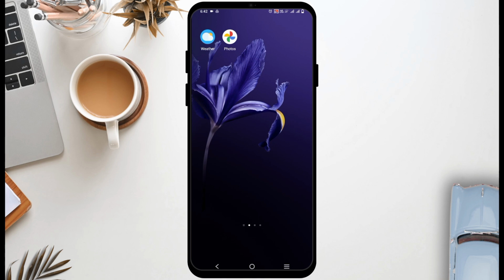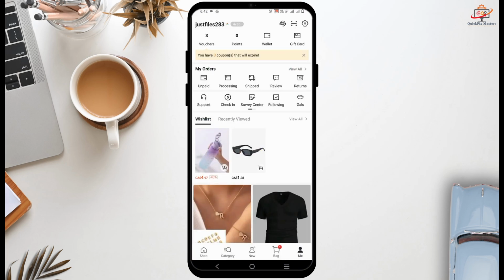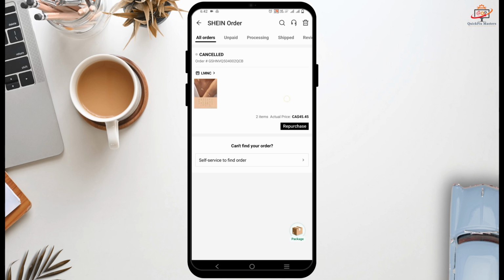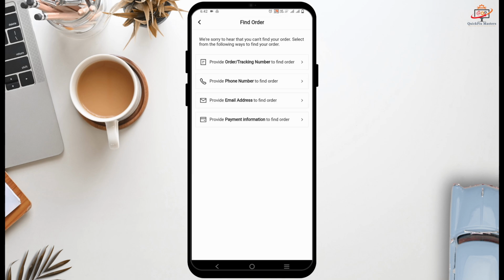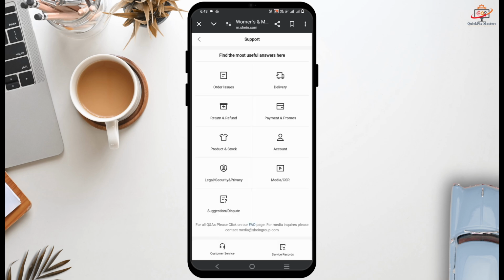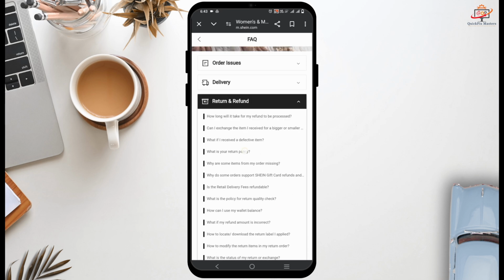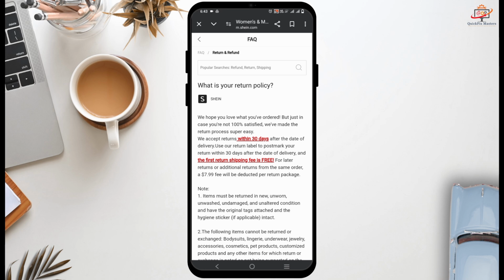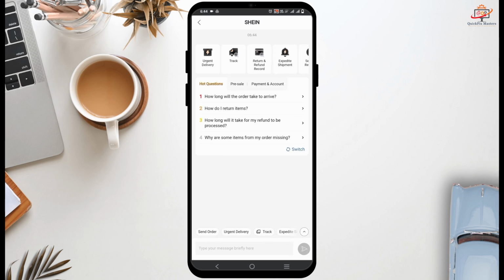HOW TO RETURN SHEIN ITEMS! EASY STEP BY STEP (Tutorial) | Apply for a Refund on Shein App | 2024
How to Apply for a Refund on Shein App

Need to request a refund for a Shein purchase? Follow this step-by-step guide to easily apply for a refund on the Shein app.

**Timestamps:**
0:00 - Introduction
0:10 - How to Apply for a Refund on Shein App